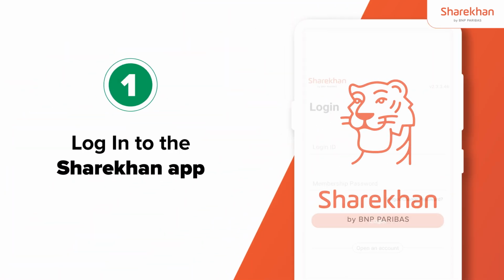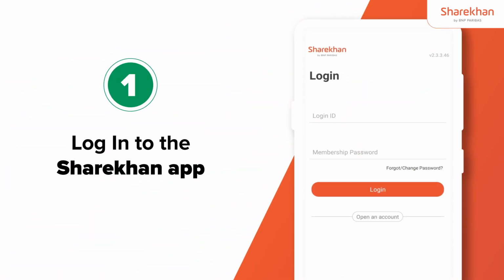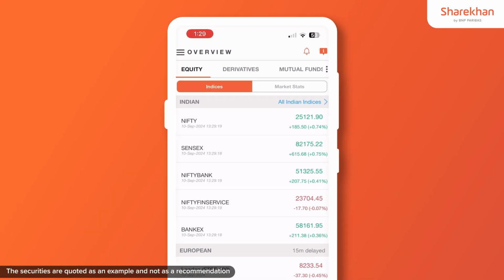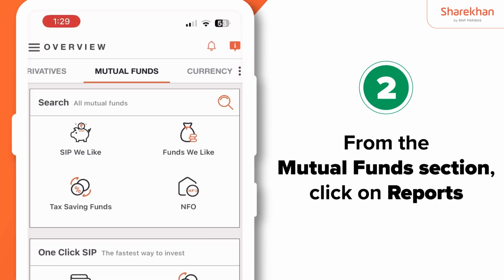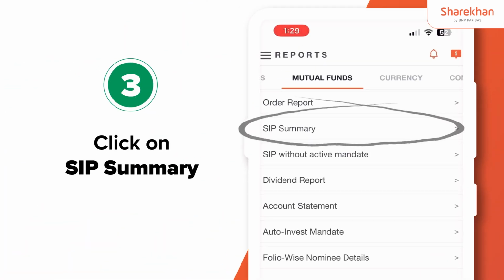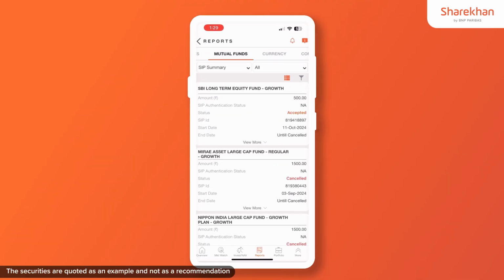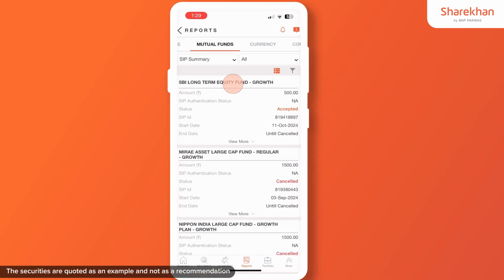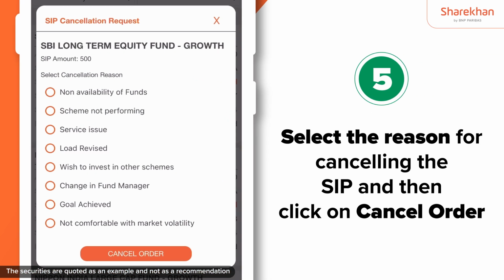How to cancel SIP order on Mobile App: A step by step guide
Want to know how to cancel a SIP order on the Sharekhan mobile app?
In this video, we’ll guide you through a quick, step-by-step process to cancel your SIP order with ease.

Sharekhan, Designed for the serious, is a Full Service Broker that was founded in 2000 and is a subsidiary of BNP Paribas since November 2016. Sharekhan was one of the pioneers of online trading in India and today enjoys a country-wide network that includes 30 lakh+ customers, 132 branches, and more than 4,000 business partners spread across over 1,000 locations.

Open a free* Demat and trading account in just 15 minutes* with Sharekhan
(*T&C apply)

With the daily Sharekhan 3R Research Actionable Update, it is our endeavor to bring listeners simplified stock market analysis that they can easily understand and take action on to make the most of the opportunities mined by the Sharekhan Research team.

More broadly, via these regular Sharekhan podcasts, it is our endeavor to bring listeners stock market analysis that can help them get stock investment ideas and a better grasp on which new stocks to buy and what to buy today, which shares to buy tomorrow or in the week ahead. We will also potentially cover stock buyback actions, stock dividends, stock splits, and upcoming stocks in India, through which listeners could get an idea of new shares to buy and a broader stock market outlook.